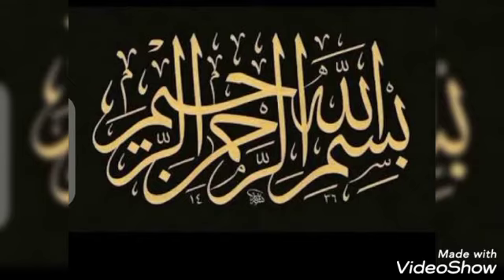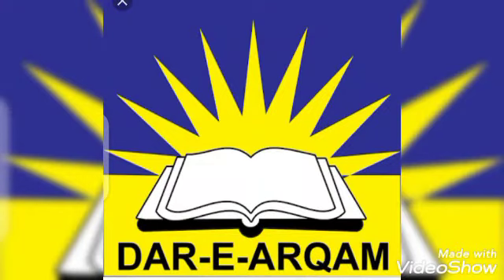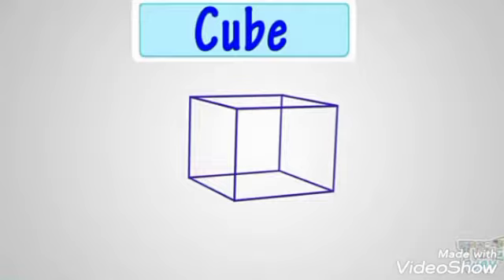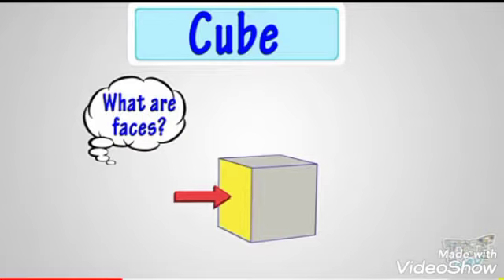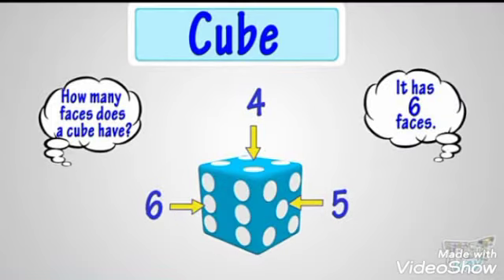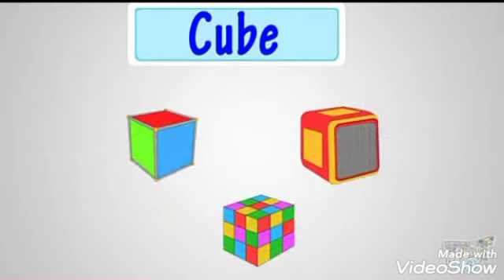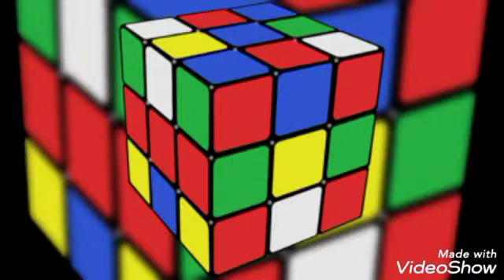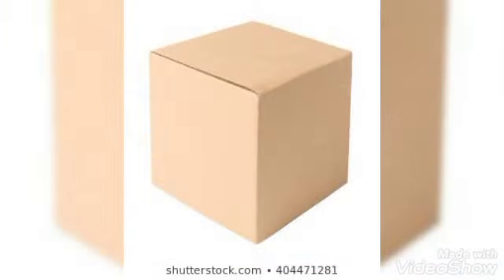Nursery [Mathematics _ Solid Shape ¦ Cube]